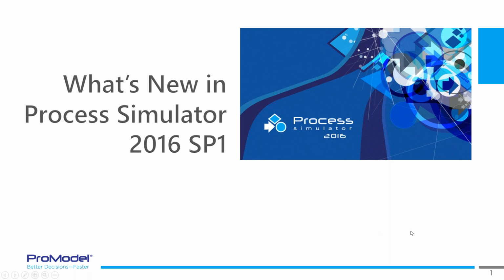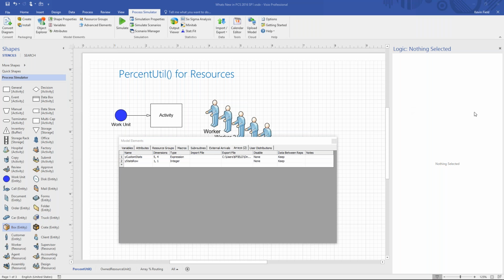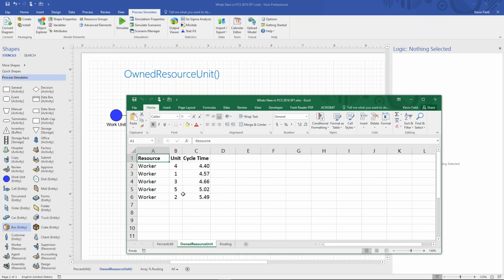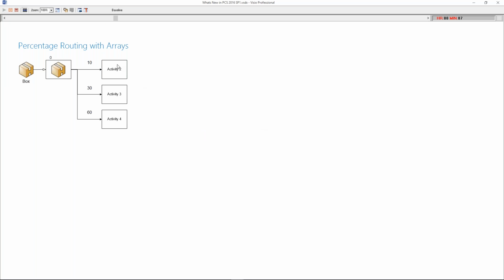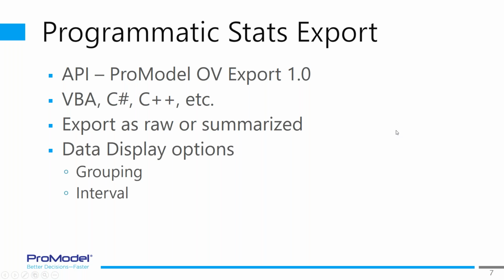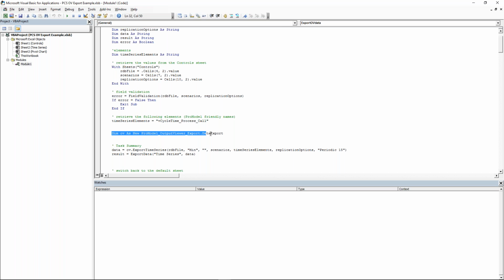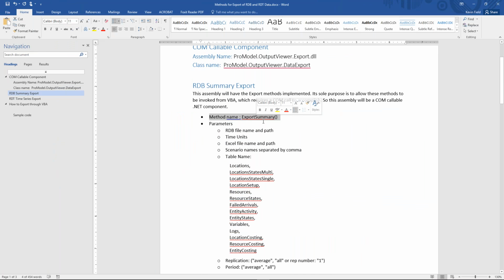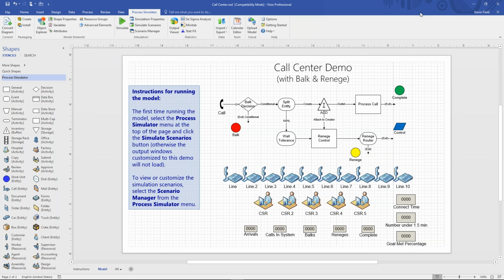Process Simulator 2016 SP1 What's New Webinar